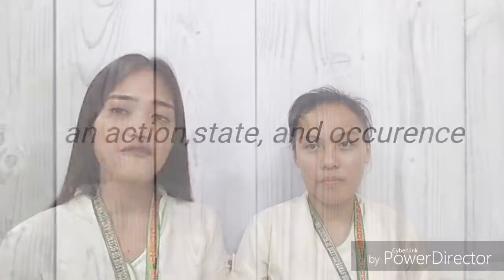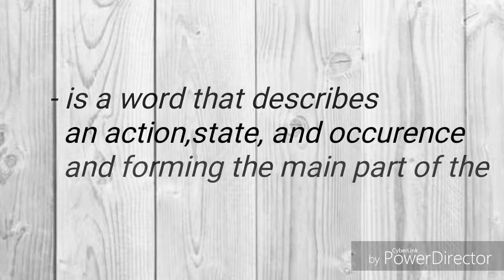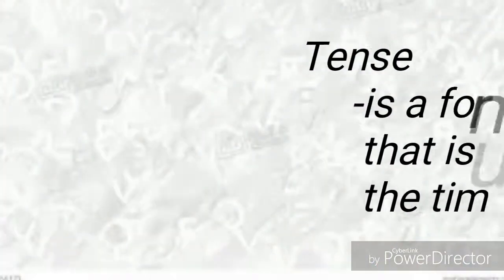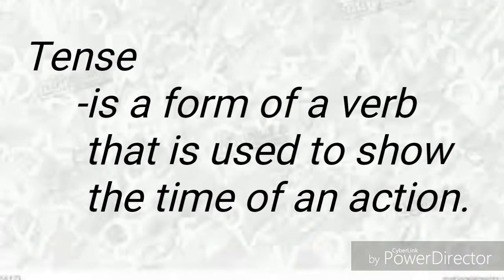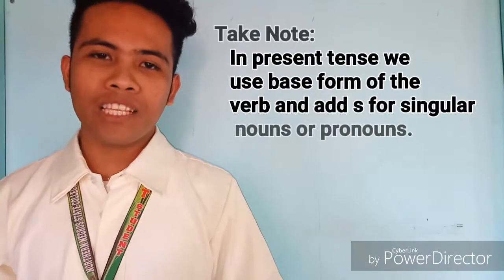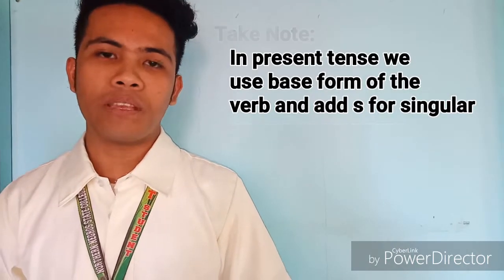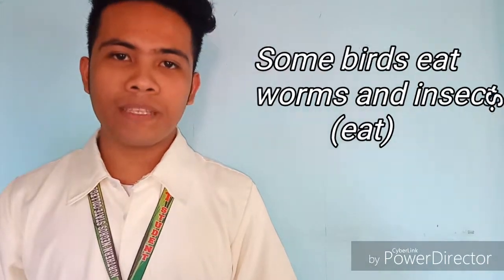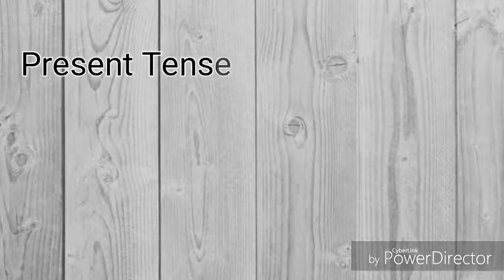Grammar Tutorial: TENSES OF THE VERB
A short grammar tutorial video on "Tenses of the Verb."
This video is part of the subject requirement for EMAJOR 3 : Structure of English.